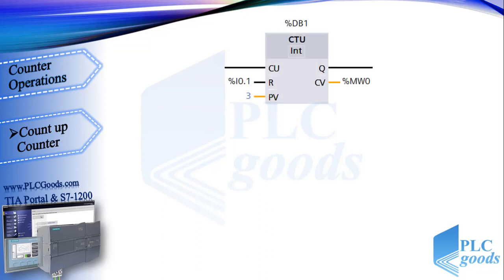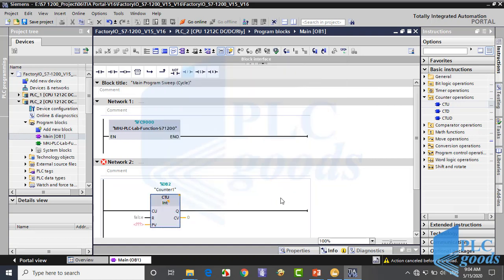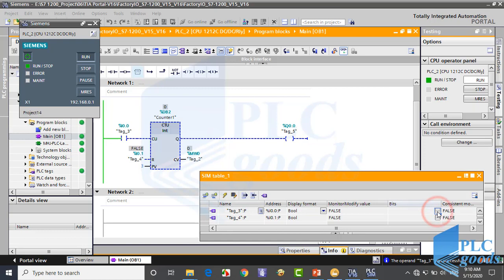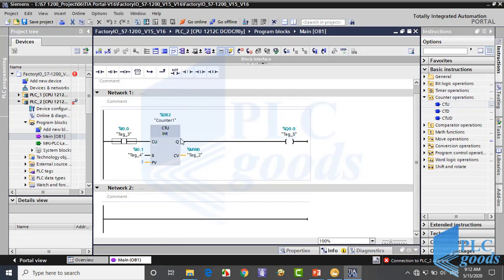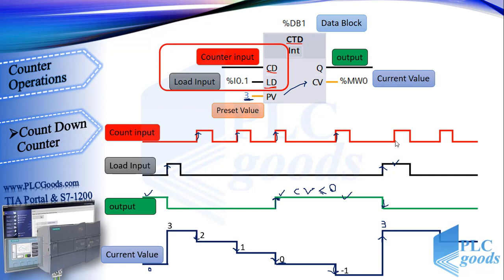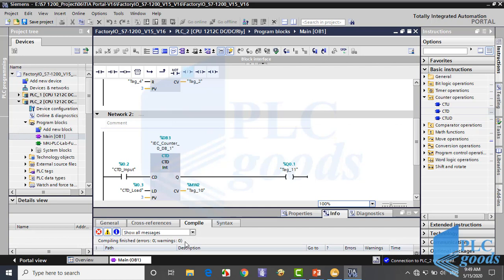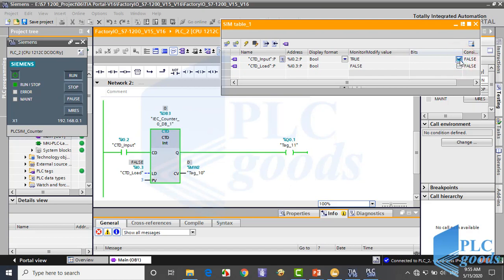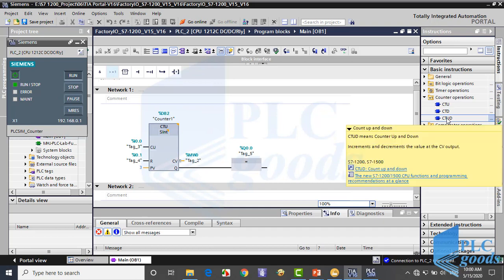PLC Counter Operations | Count Up & Count Down | Siemens S7-1200 & TIA Portal | L 19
💚 In this video, we explore PLC counters using Siemens S7-1200 and TIA Portal. Learn how to understand PLC Counter Operations, Count Up & Count Down, and Siemens S7-1200 & TIA Portal, and use Count Up (CTU) and Count Down (CTD) counters, including inputs, outputs, preset values, and reset/load operations. We demonstrate how counters increment or decrement on positive signal edges, how to reset/load them, and test them using virtual PLCs and SIM tables. This is a key step before applying counters in practical automation projects.
✅ Chapter Sections (15 Minutes Total)

0:00 – Introduction to Counter Operations
0:55 – Count Up Counter (CTU) Ladder Symbol & Inputs
1:55 – How Count Up Counter Works (Preset Value, Current Value, Q Output)
3:25 – Testing Count Up Counter in TIA Software & SIM Table
5:00 – Resetting Counters & Priority of Reset Input
6:10 – Count Down Counter (CTD) Ladder Symbol & Inputs
7:10 – How Count Down Counter Works (Load Input, Decrementing, Output)
8:40 – Testing Count Down Counter in TIA Software
10:05 – Memory Considerations: MW vs MD, Integer & Unsigned Formats
11:40 – Counters in FBD Language & Comparison with Ladder
13:05 – Testing Output Behavior & Preventing Negative Values
14:20 – Summary & Next Video Preview (Practical Project with Counters)
1️⃣ 🤖 Programming S7-1200 PLC with Siemens TIA Portal & Factory IO
4️⃣ 🔄 Complete Delta PLC Programming Course with ISPSoft & Factory IO
6️⃣ 🚀 Excellent PLC Projects for Engineering Students – Part 1
7️⃣ 🎯 Excellent PLC Projects for Engineering Students – Part 2